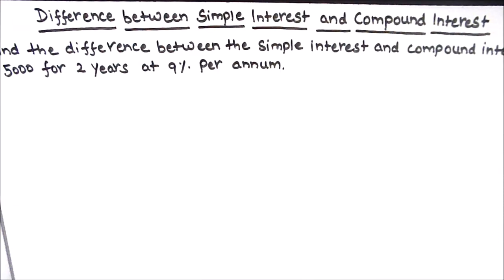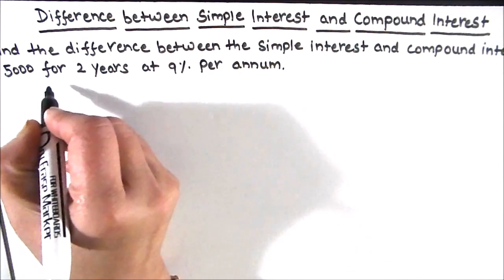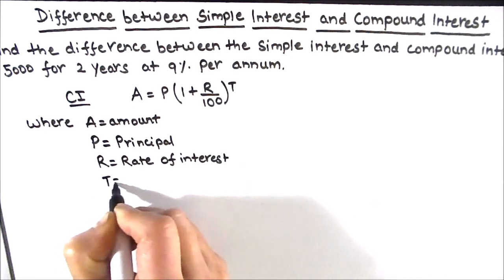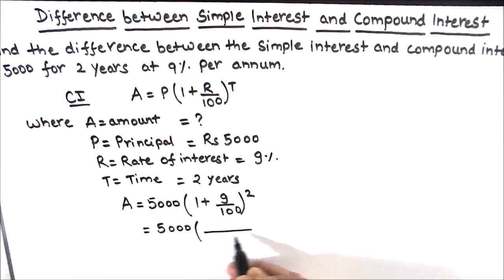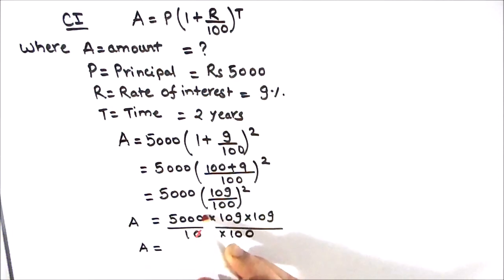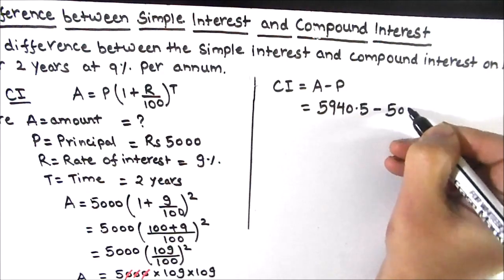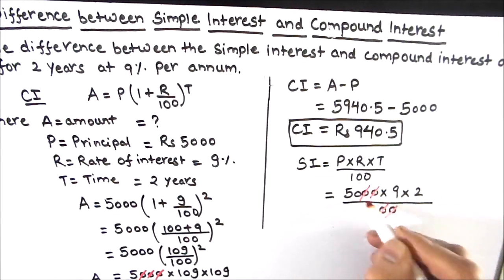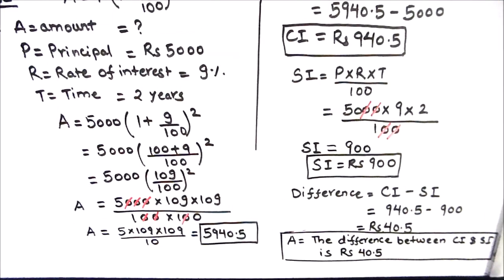Find the difference between Simple and Compound Interest / Difference between simple & compound int.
This is a step by step video tutorial on Find the difference between Simple and Compound Interest / Difference between simple & compound int.